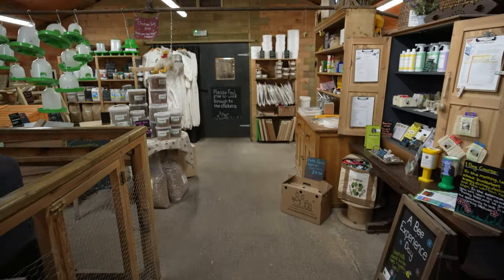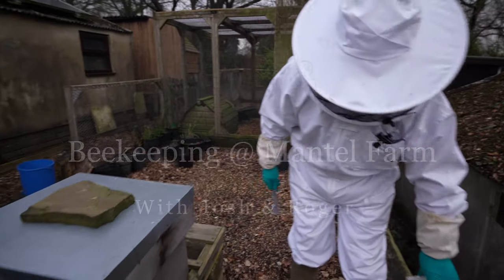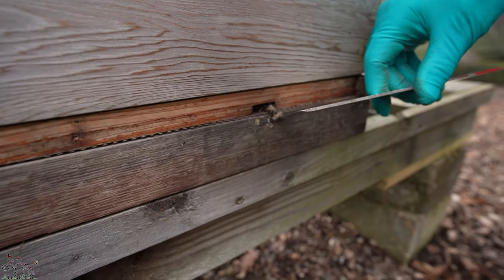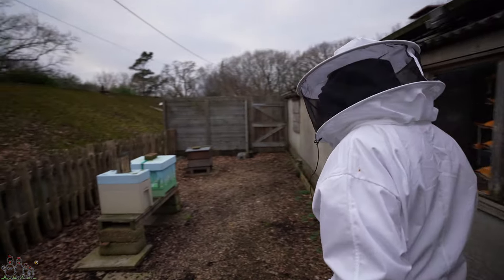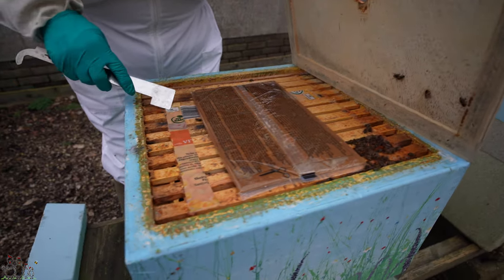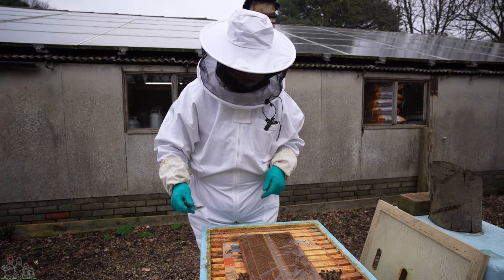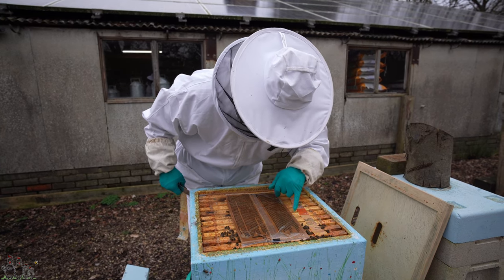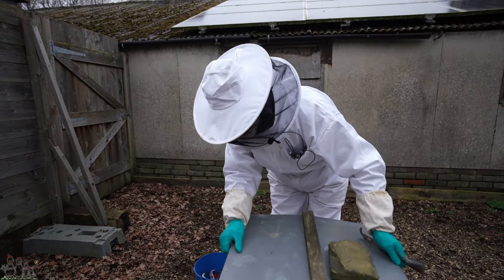Where Are The Bees?! - Beekeeping @ Mantel Farm 26/01/22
Roger and Josh check in to see how our colonies are doing here at Mantel Farm. Some beekeepers have been reporting high losses already and have put a lot of it down to varroa. Roger is concerned that one of the mouse guards may not been needed as the entrance is quite small, but it is the height of the entrance that matters. Roger changes the entrance over from a small, tall entrance to a wider and narrower entrance that should be absolutely fine.

We make sure that they have all got fondant and check whether they're taking it or not. If they are, then it is very important to keep up with this so they aren't starving. Making sure that the fondant is over where the cluster is inside the colony so that they're able to access it more quickly.

Many open up the pack of fondant and face it down onto the frames. I do sometimes worry that this may produce a sticky mess that can trickle down into the hive and onto the bees. That said, I also get why Roger is, in our hives, using them the other way up. I think it depends on preference and whether the fondant is already quite soft.

Below is a link to Amanda's bee notes for February where she mentions about and some of the reasons for these.